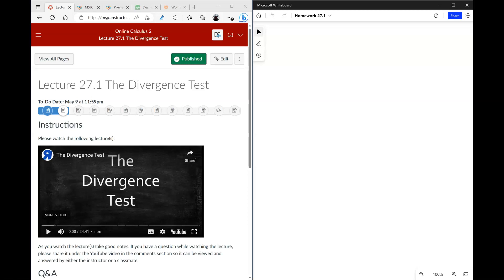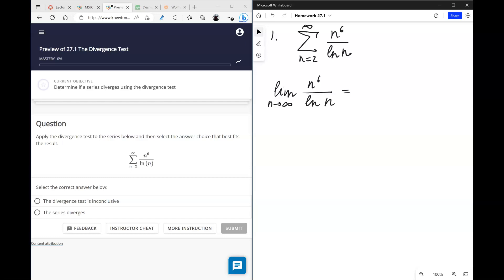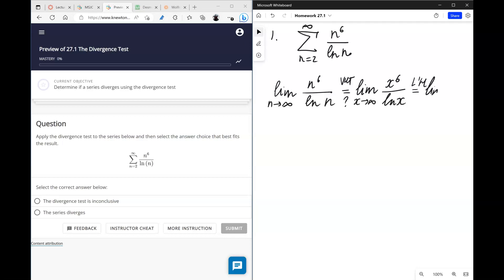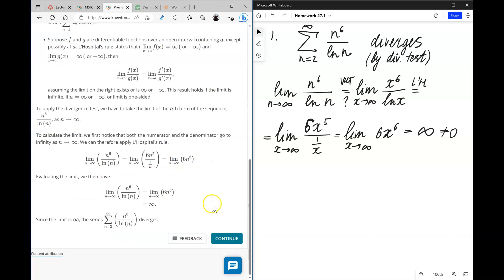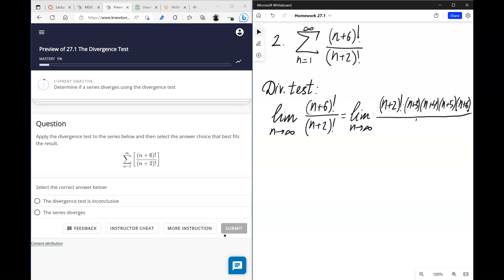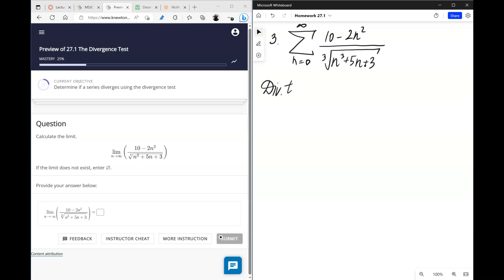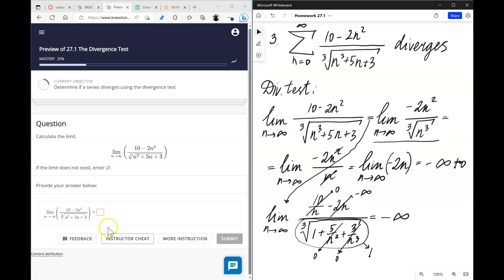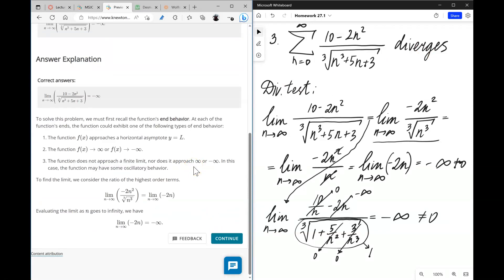Homework 27.1 The Divergence Test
In this video, I go over the homework covering The Divergence Test. To navigate the tutorial, you may use the following timecodes:
0:00 Intro
0:20 Determine if a series diverges using the divergence test
2:59 Determine if a series diverges using the divergence test
4:48 Determine if a series diverges using the divergence test
10:17 Determine if a series diverges using the divergence test
11:54 Outro